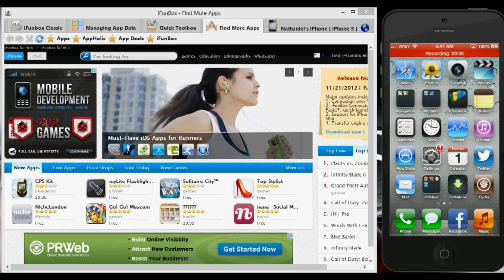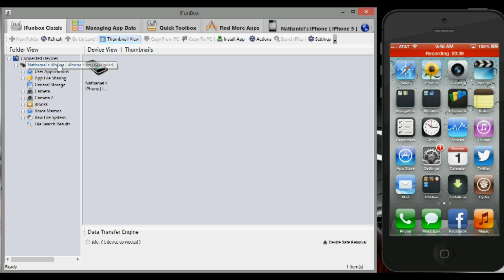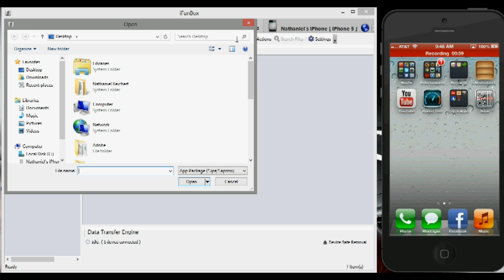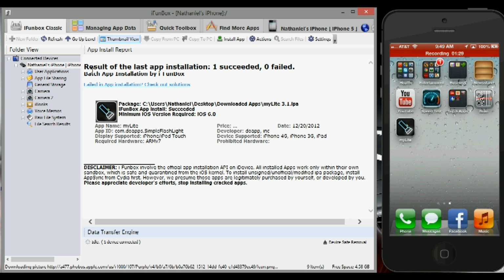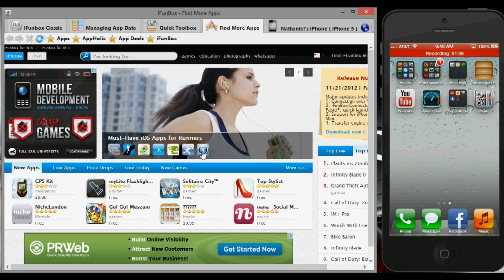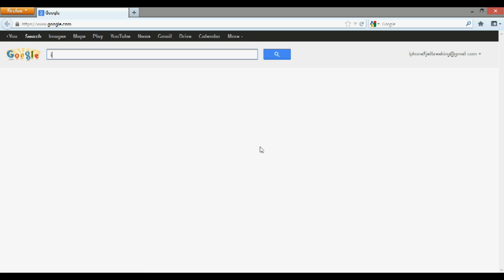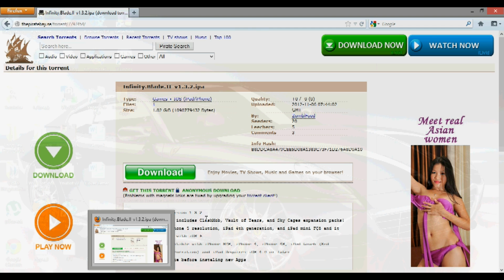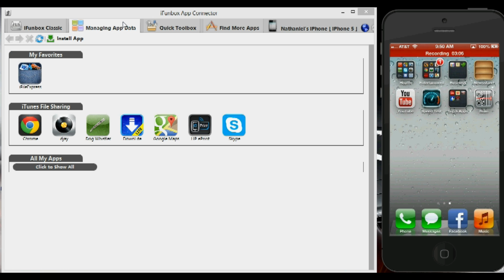Get All Apps Free iOS - No Jailbreak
I had a lot of people asking me if there was a way to get all apps for free on the iPhone 5. Well here is your solution. Use iFunbox Remember, it doesn't work with every single app on the iPhone 5.

Twitter.com/JB_iPhone5
Instagram.com/NathanielReichert
EverythingiPhoneChannel.com